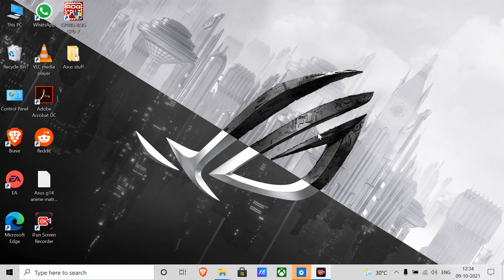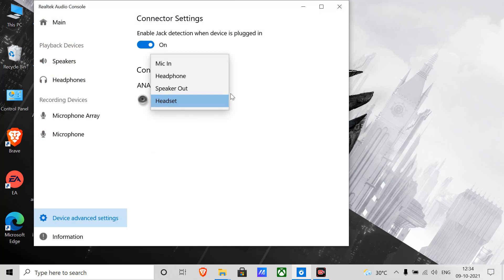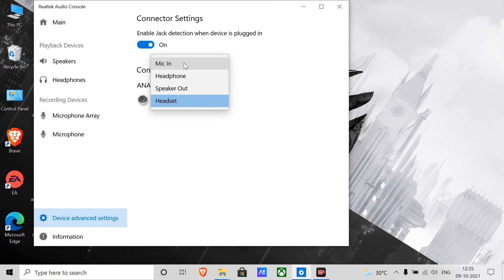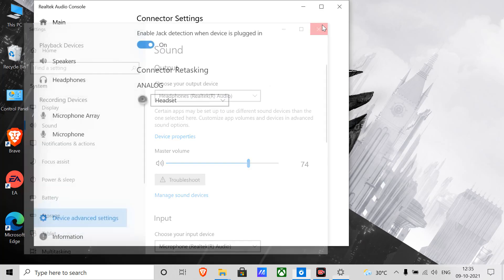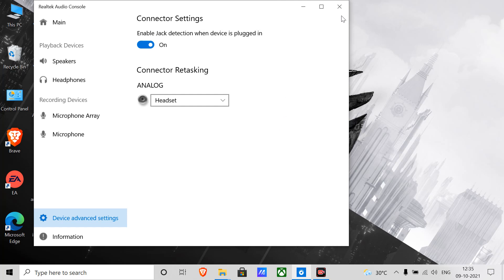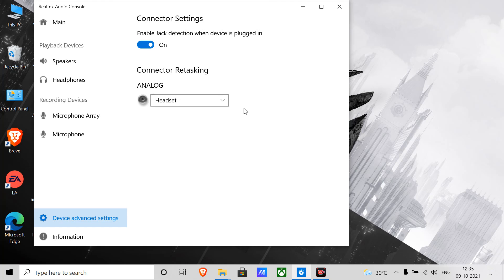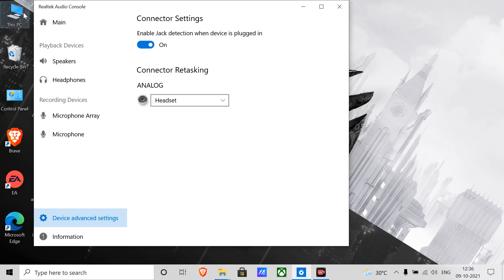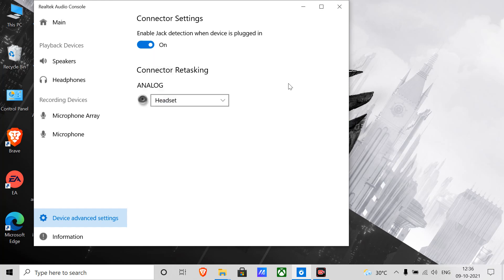How to fix External Mic not working on the laptop (Asus laptops with realtek audio driver)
To fix the external mic not recording on the Asus laptop with realtek audio solution, i show as to what setting needs to be set for it to start working. Very easy and quick fix.